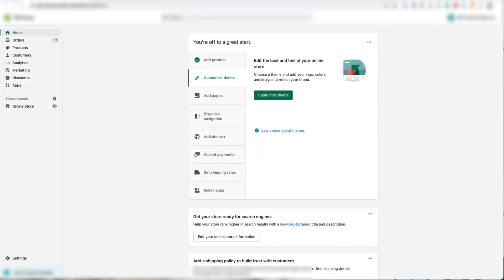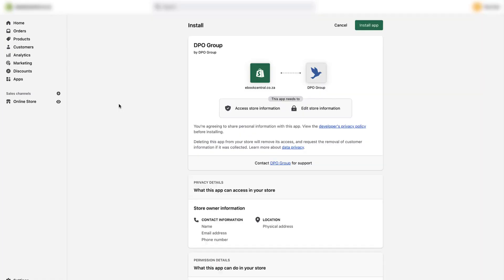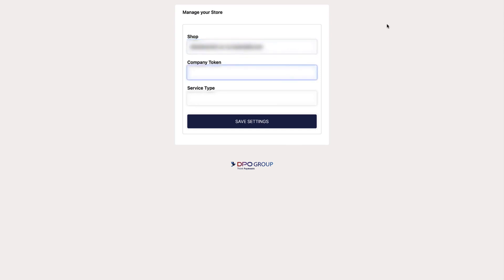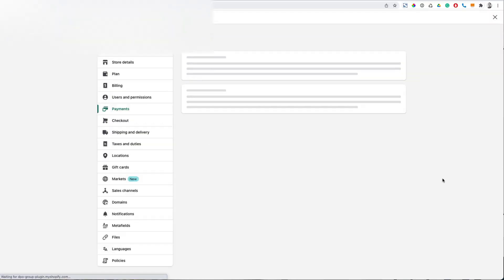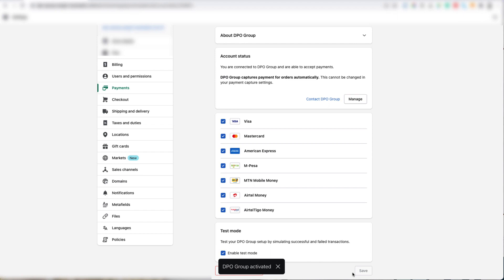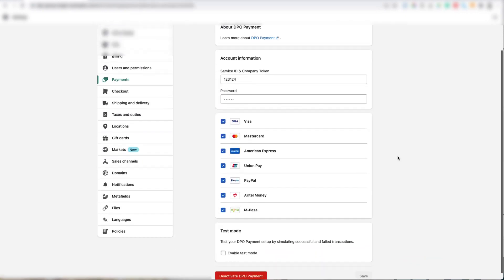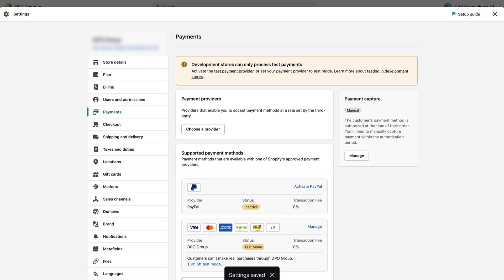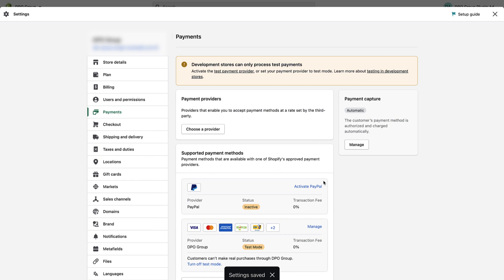How-to Upgrade DPO Pay API on Shopify